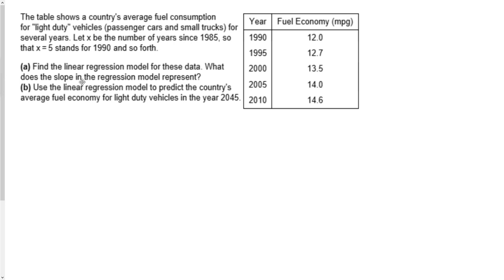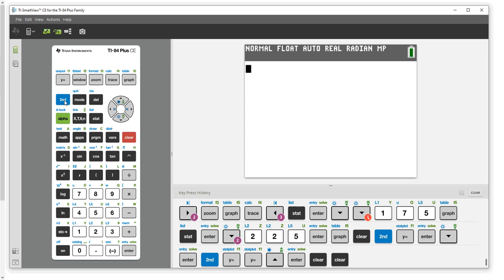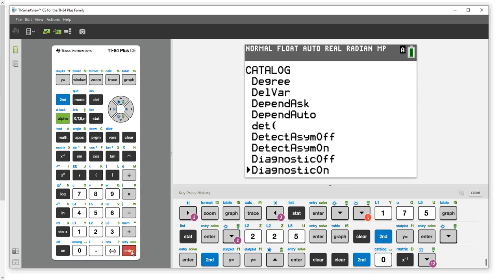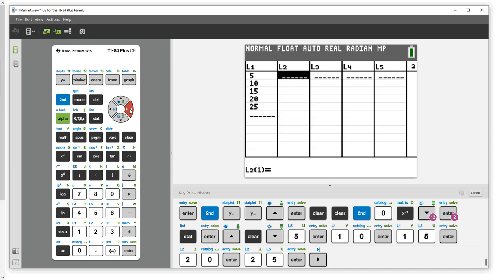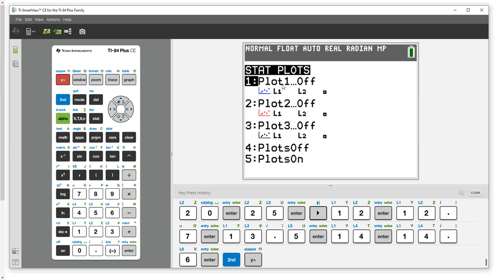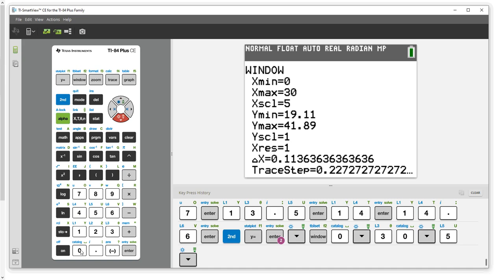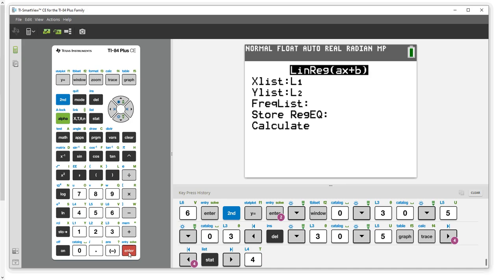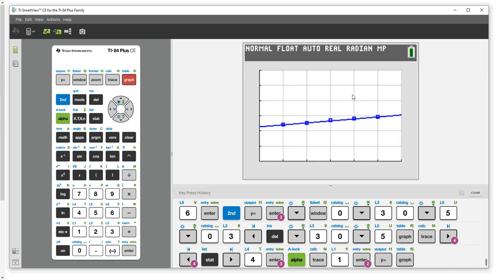Linear Regression using TI84